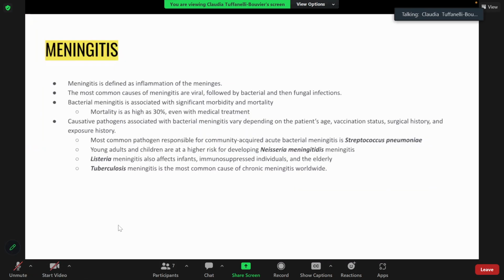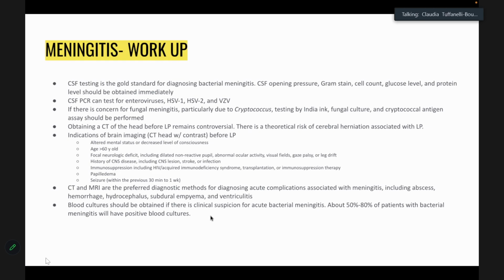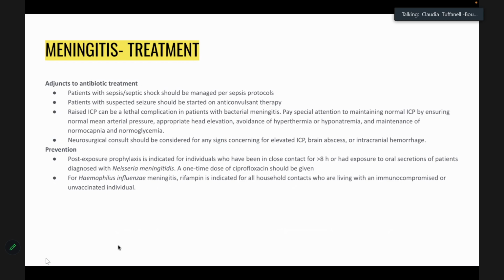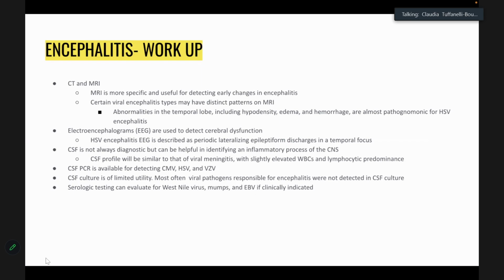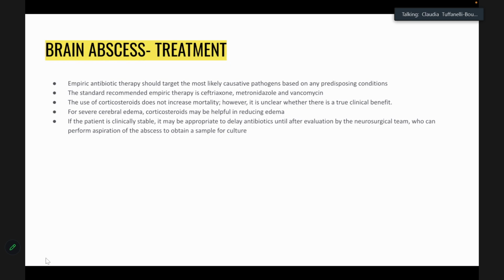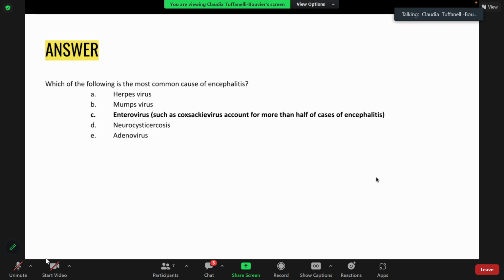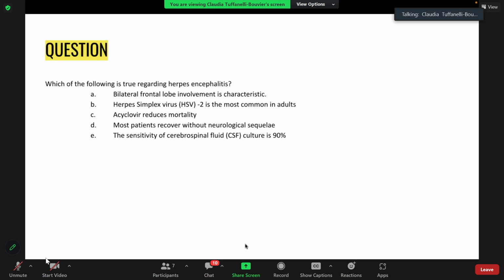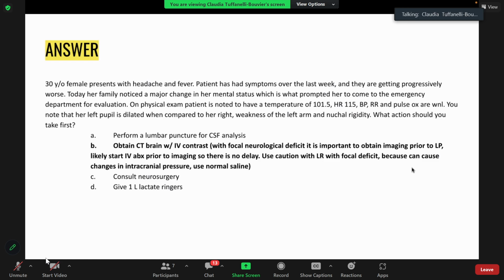CNS Infections Approach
Dr Claudia Bouvier
Fellow